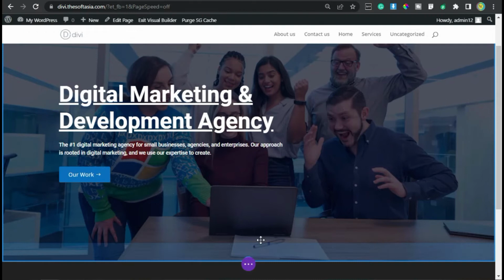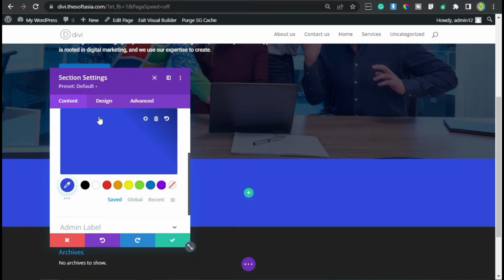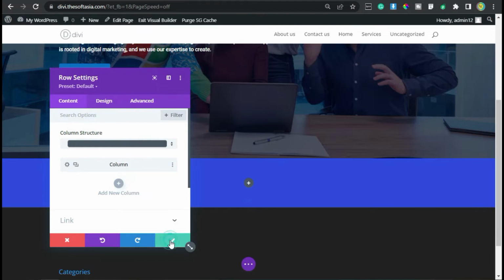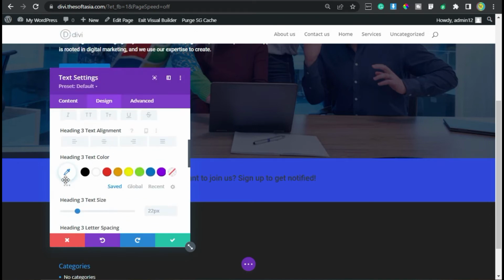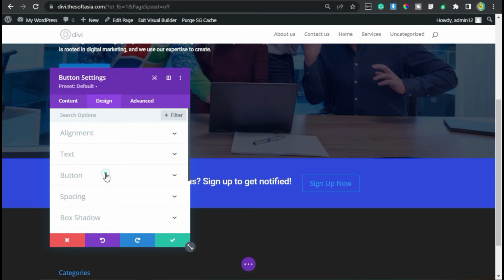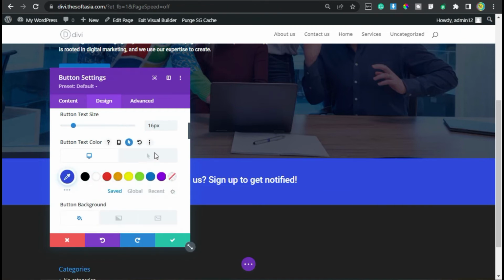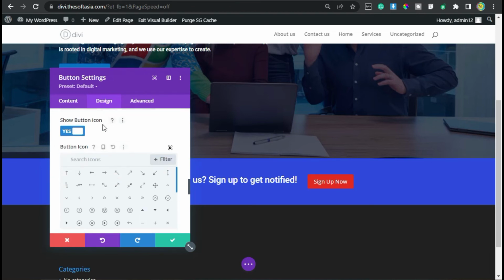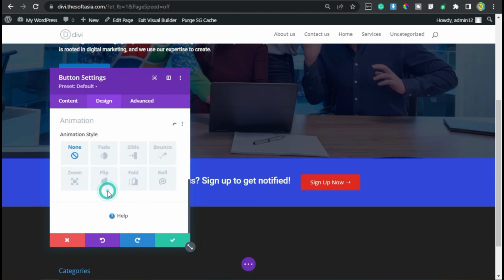09 - Create Sign-up Form Section - How to Build a WordPress Website with Divi (Step-By-Step)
In this video, I will show you how to create a 'Sign-up Form Section' with the Divi theme in the WordPress website.

CSS Code:

display: flex;
align-items: center;
justify-content: center;

Create Sign-up Form Section
Sign-up Form Section 2022
Sign-up Form Section with Divi
Sign-up Form Section with Divi 2022